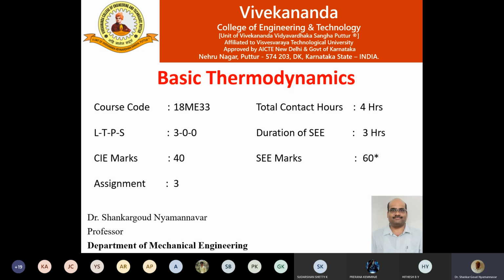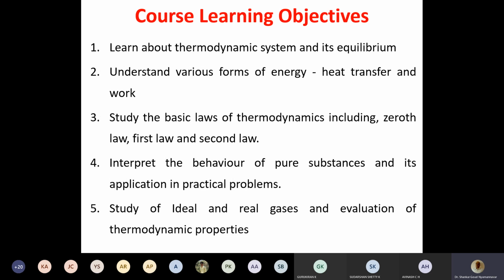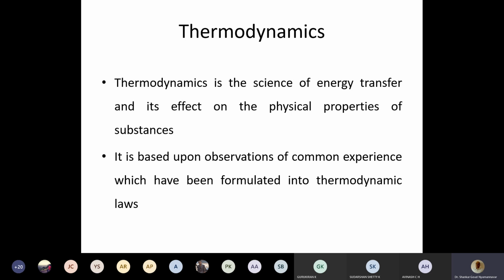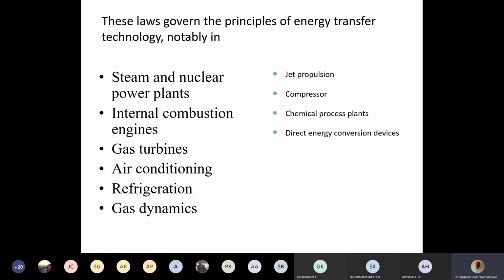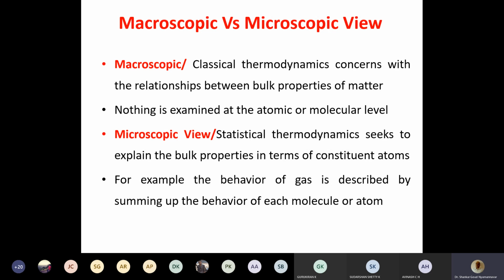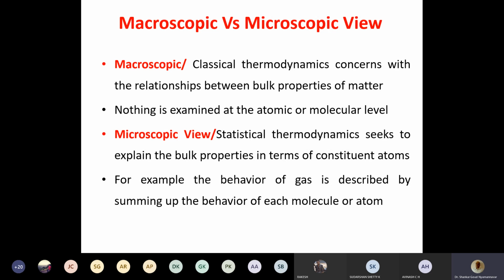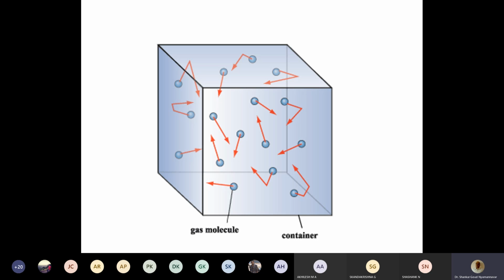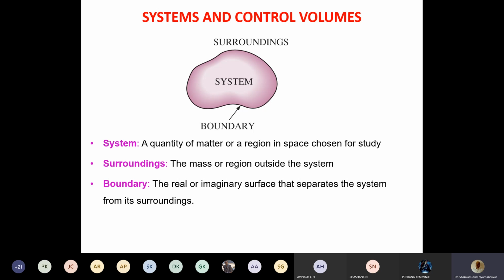Thermodynamics - Introduction and Zeroth Law- Lecture 1